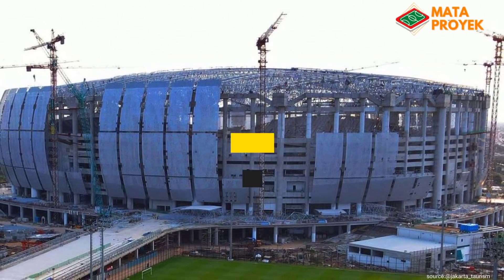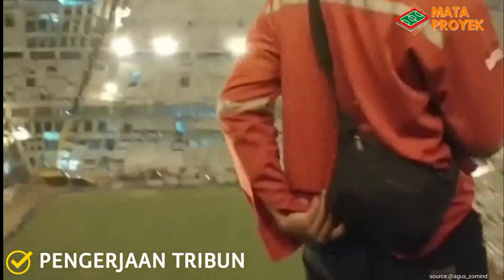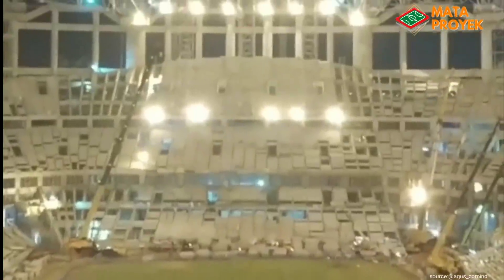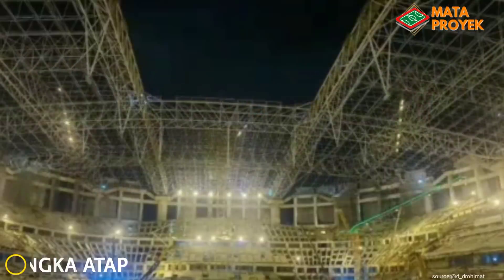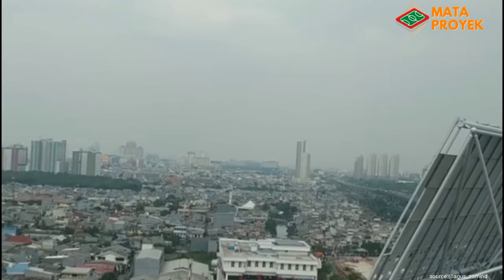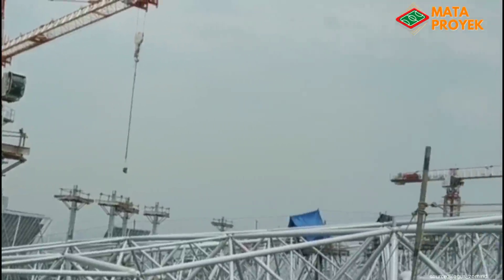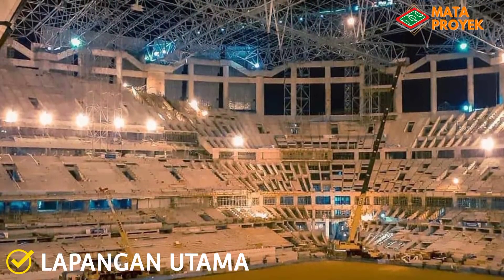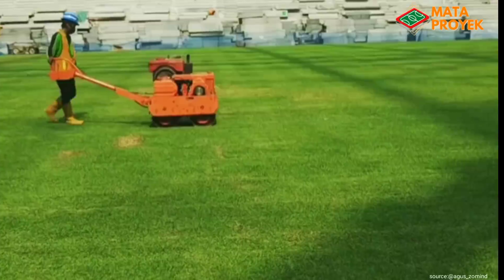CAKEP SKY VIEW DECK DIRAKIT,RUMPUT SUBUR,UPDATE JAKARTA INTERNATIONAL STADIUM (JIS)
jis terbaru
jis
update jis
stadion jis
stadion gbk
gbk
stadion gelora bung karno
update gbk
persija jakarta